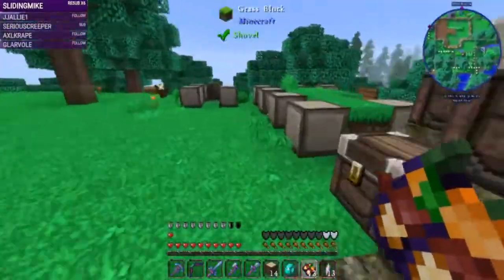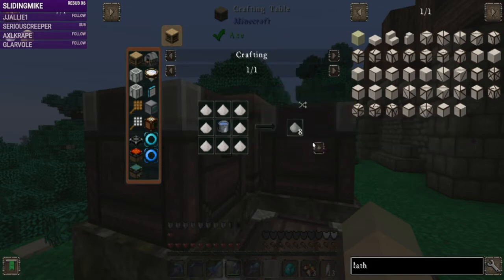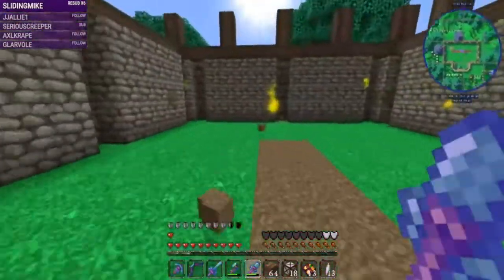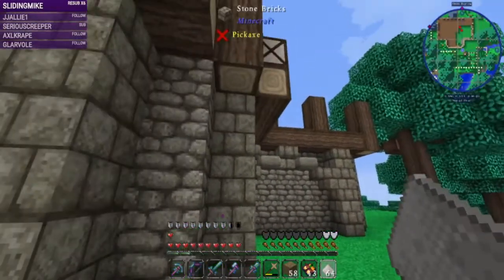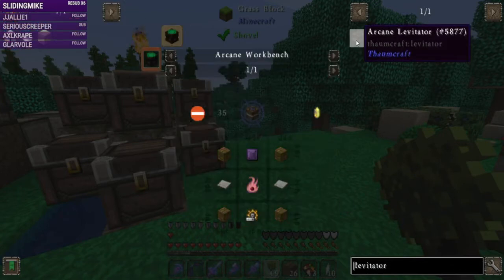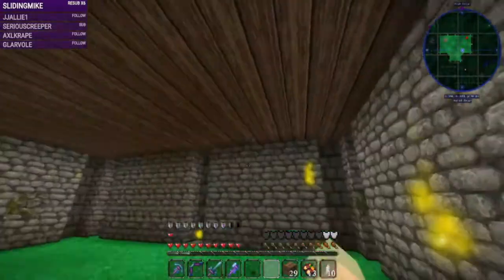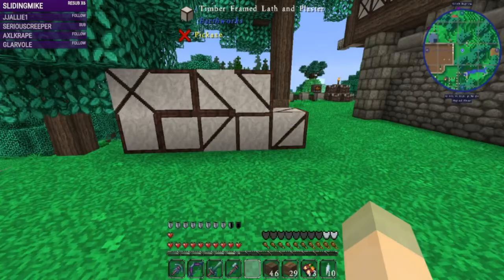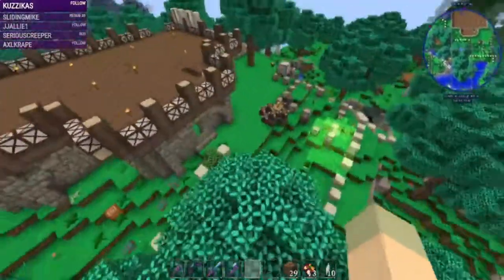33 | Spilled Juice - Town Hall Progress with Earthworks | 1.12.2 Modded Minecraft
PACK OVERVIEW

Launching for the 3rd time, Spilled Juice brings another rendition of a kitchen-sink modpack! Instead of your normal core mods, we've switched things up. Pulled some of the lesser-known mods, and encourage everyone to explore 'other options' for their gameplay needs.

Mods Added to Base Pack: Cyclic, Reliquary

LIVESTREAM SCHEDULE

Mon: OFF
Tue: 10 AM - Noon
Wed: 6:30 - 9 PM
Thu: OFF
Fri: OFF
Sat: 10 AM - 1 PM
Sun: 10 AM - 1 PM